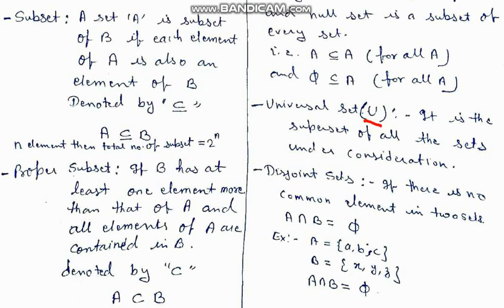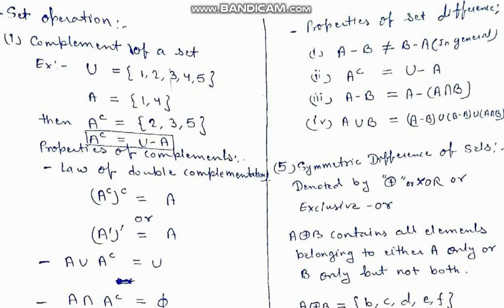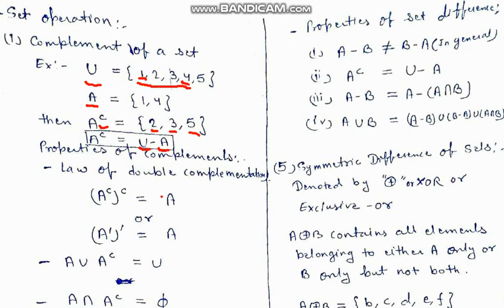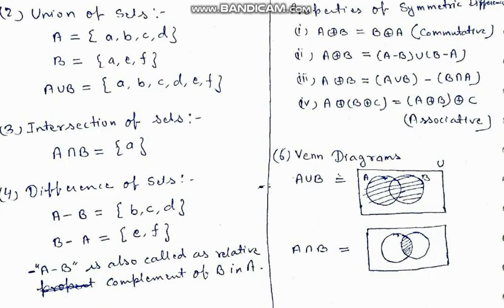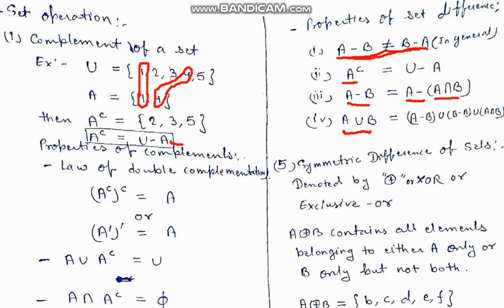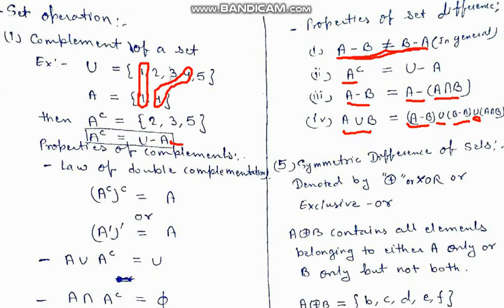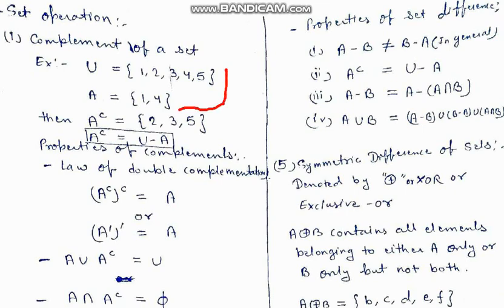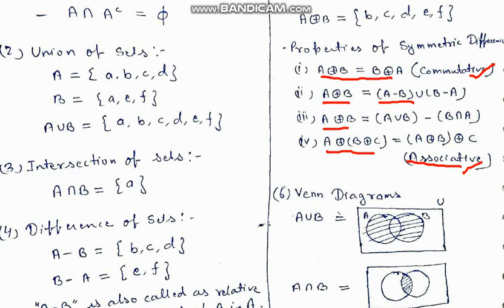Set and Relations (Universal Set, Disjoint Set, Set Operation) Part 2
Set and Relations:

- Universal Set,
- Disjoint Set,
- Set Operation
        .Complement
        . Union
        . Intersection
        . Difference
        . Symmetric Difference
        . Venn Diagram

Set and Relations (Set, Types of Set, Cardinal Number, Superset, Subset, Proper Set) Part 1